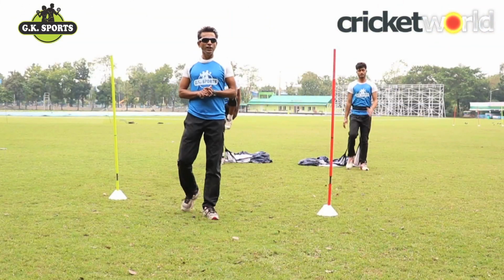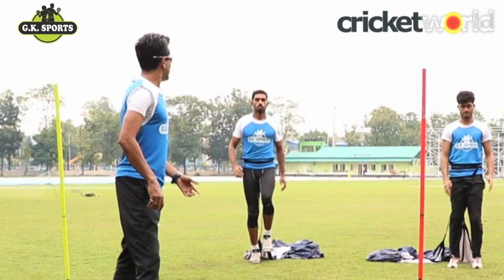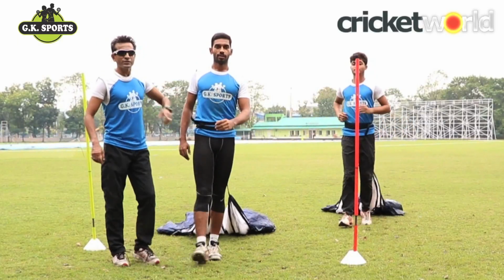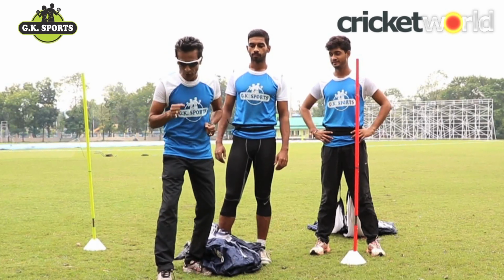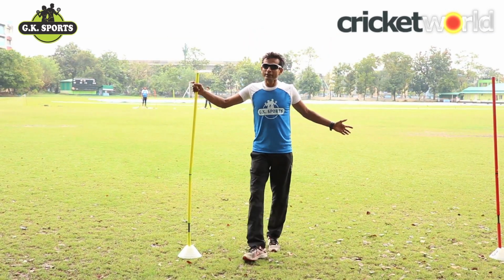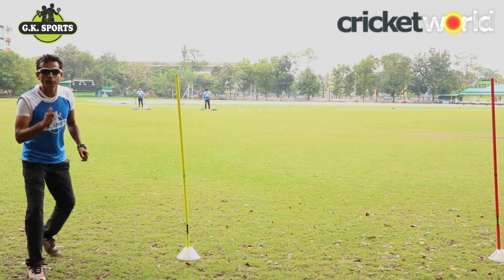Parachute Drill with Chinmoy Roy | Cricket World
Parachute Drill with Chinmoy Roy is the latest in his series of cricket training drill videos, this one aimed at fast bowlers.

Cricket World is the website to visit for the latest breaking sports news from all around the world of cricket including Tests, ODIs and Twenty20s and major tournaments such as the ICC World Twenty20 2012, Champions Trophy 2013, ICC World Twenty20 2014, World Cup 2011, World Cup 2015 and the Indian Premier League. Also offering free live scores, live streaming, betting, photos and cricket videos, cricket tv and scorecards.

Cricket World has covered all the main events in world cricket including World Cup finals, milestones achieved by the likes of Muttiah Muralitharan, Virat Kohli, AB de Villiers, Brian Lara and Sachin Tendulkar, the spot fixing trial, the Ashes as well as producing videos about cricket at all levels.